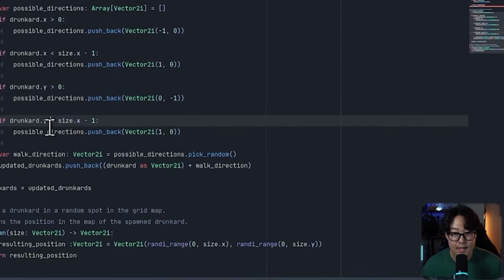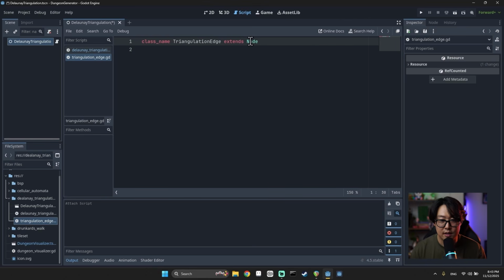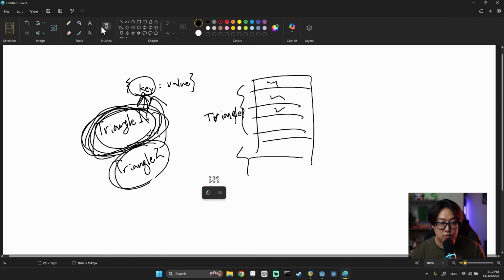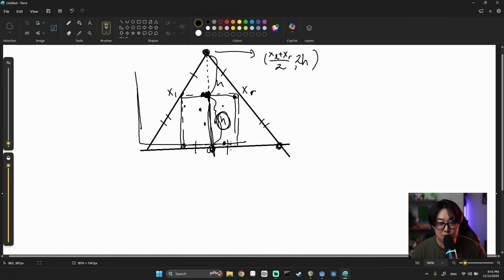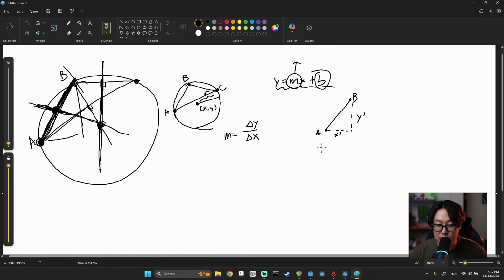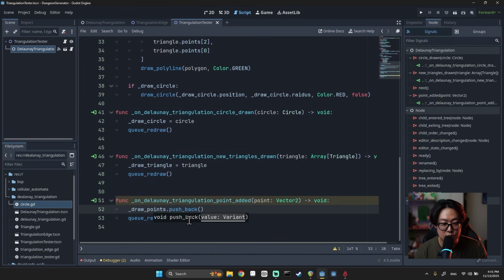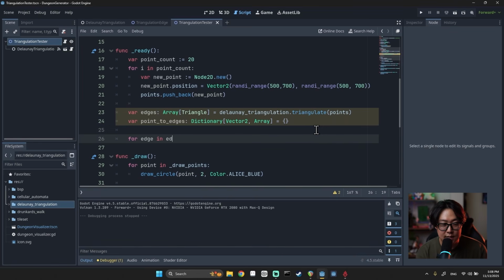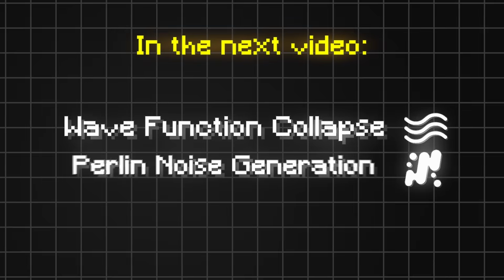Connecting Rooms (Delaunay Triangulation & MST) | How to Make Procedural Dungeons in GODOT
Join my 30-Day Godot starter course to get NOW and get a complimentary 1-on-1 session with me for a limited time!

In this deep dive code-along, we tackle one of the hardest parts of procedural dungeon generation: Connecting the rooms.

If you’ve ever generated scattered rooms but struggled to connect them with natural, non-overlapping hallways, this tutorial is for you. We are going to apply Graph Theory to game development to create a clean, fully connected dungeon layout that includes interesting loops for gameplay variety.

🚀 What we cover in this video: We start with a set of randomly placed rooms and move through the entire algorithm pipeline:

Delaunay Triangulation: We create a graph of all possible connections between rooms using triangulation (the Bowyer-Watson algorithm).

Minimum Spanning Tree (MST): We filter those connections down to the absolute minimum required to ensure every room is reachable (using Kruskal's or Prim's algorithm).

Adding Cycles: A perfect tree is boring! We purposely add back a percentage of the discarded edges to create loops, making the dungeon fun to explore.

By the end of this video, you will have a robust system for generating connected dungeon layouts from scratch.

00:00 Intro
00:35 Corridors are HARD!
02:45 Join ME!
04:39 Neighbor with Delaunay
14:23 Corridor Logic?
16:39 Woah, new lens who's this?
17:26 Coding Starts
24:04 Bowyer-Watson algo explained
56:26 SUPER TRIANGLE
01:12:44 Circumcircle?
01:38:30 RESULT (Triangulation)
02:12:00 Map Gen RESULT!